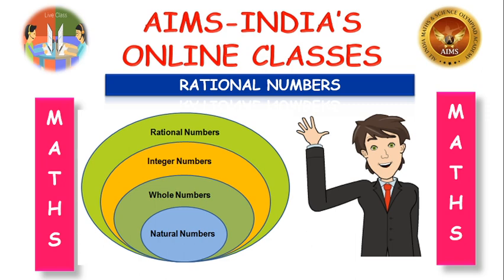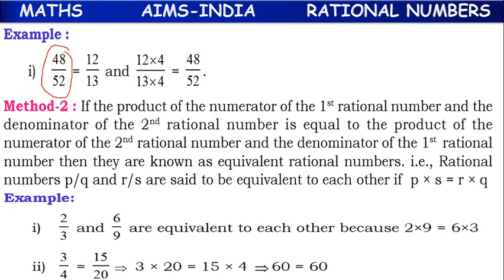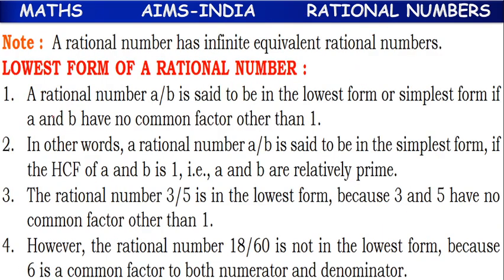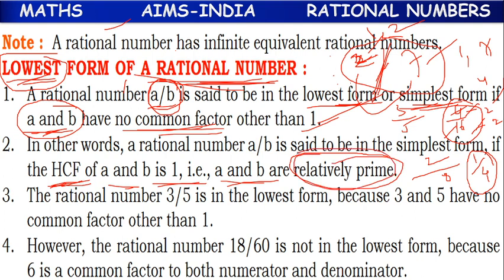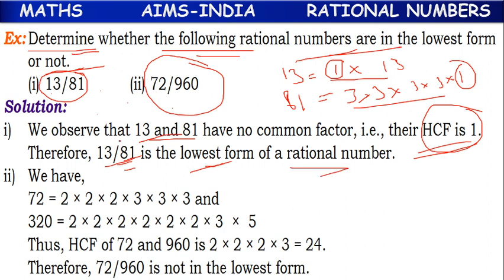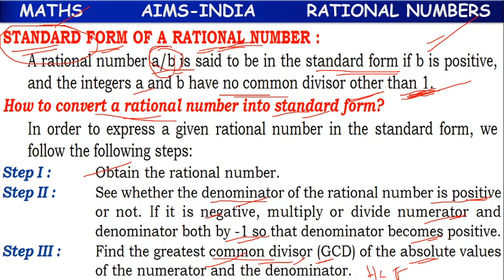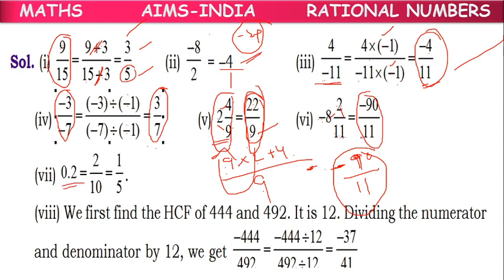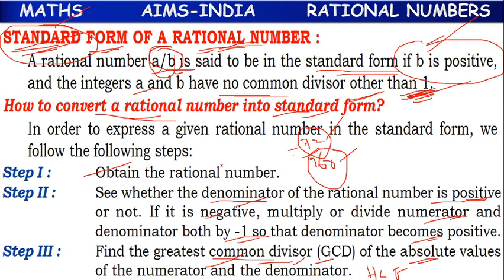6TH | TOPPERS | MATHS | CHAPTER 01 | RATIONAL NUMBERS | PART 02 | AIMS-INDIA